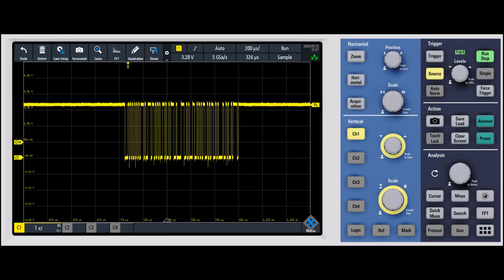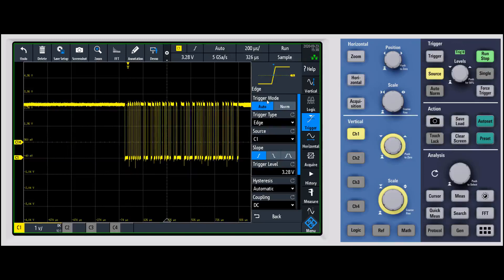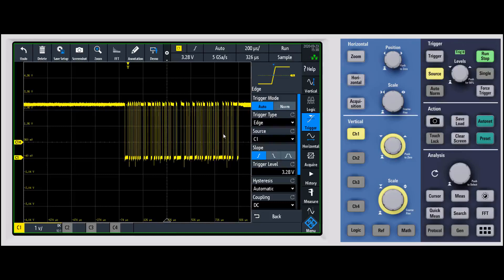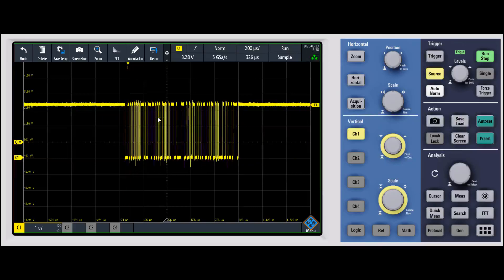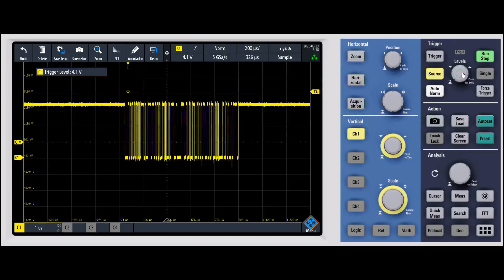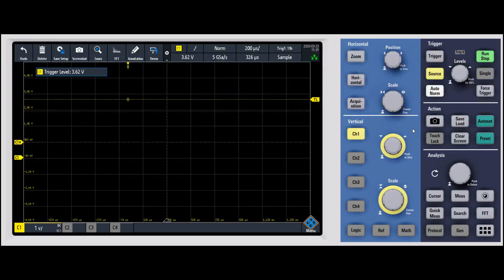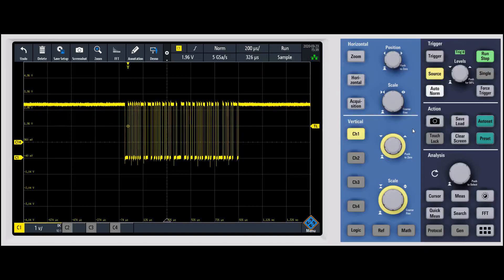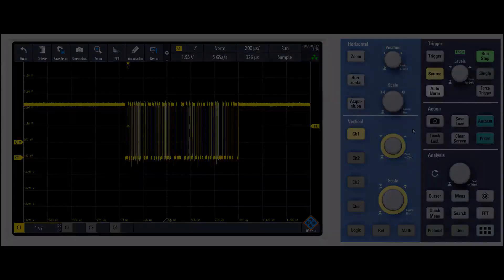R&S RTM3000 How To: Auto vs. Normal Triggering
The RTM3000 oscilloscope has many advanced features. This video gives a short overview of the differences between auto and normal mode triggering so you can quickly feel comfortable with how to operate the RTM3000.